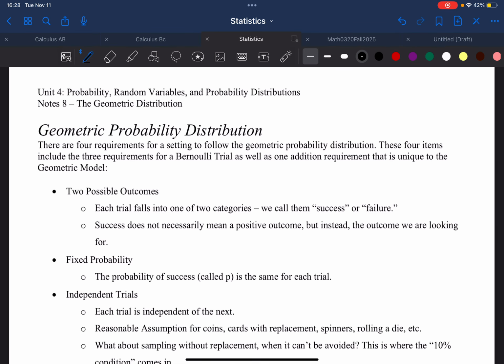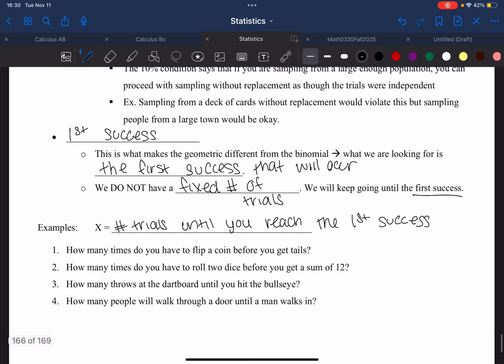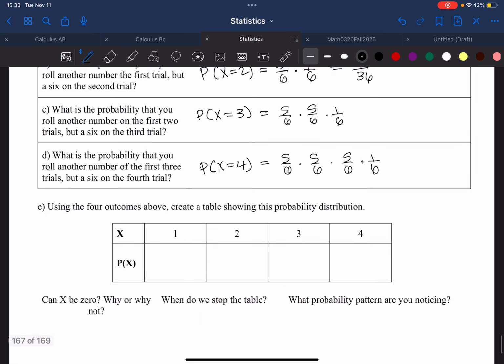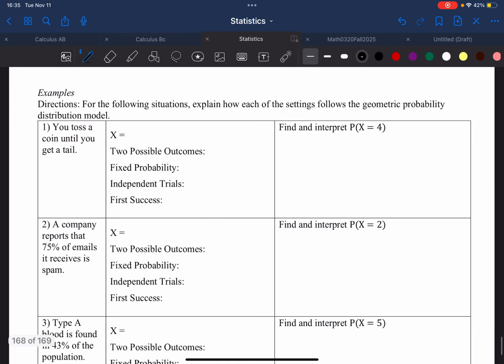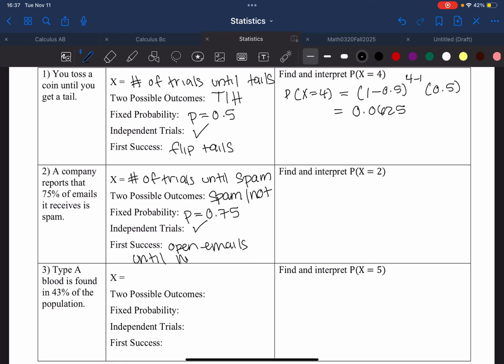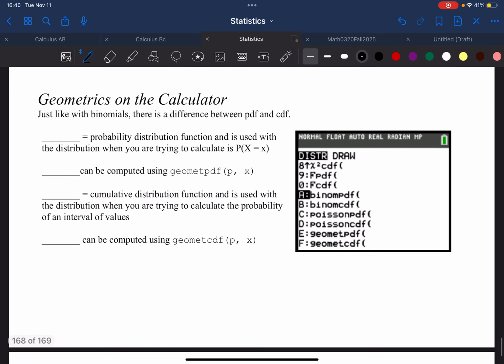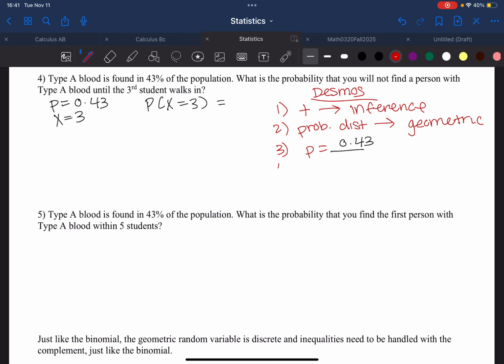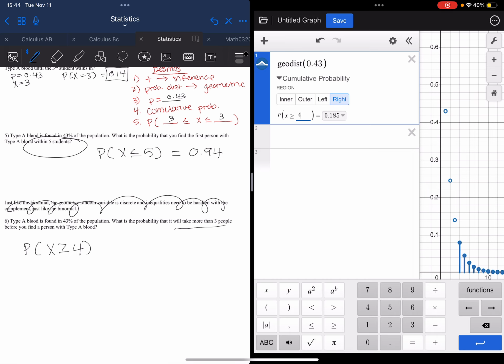Topic 4.8 AP Dual Statistics - Geometric Distribution